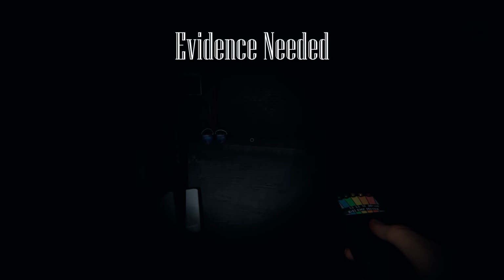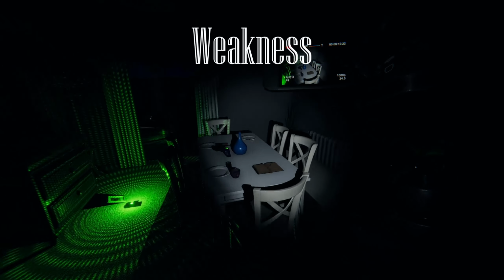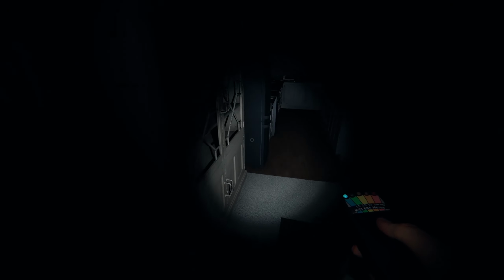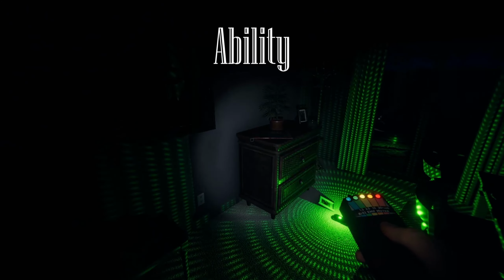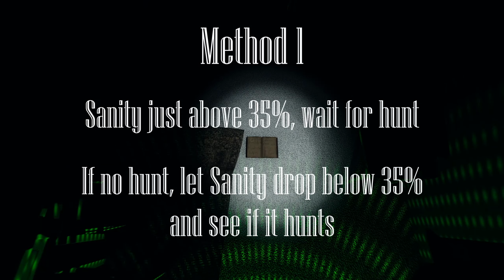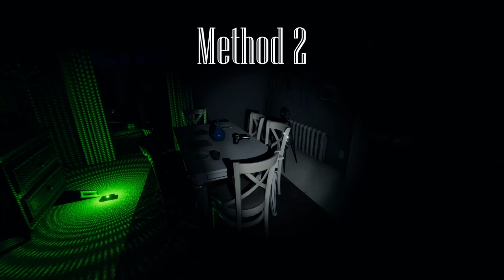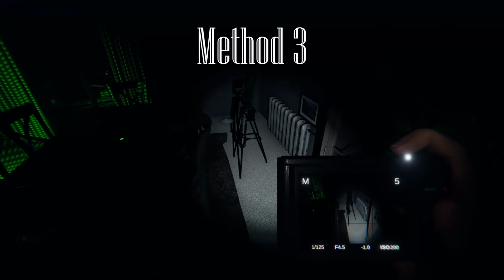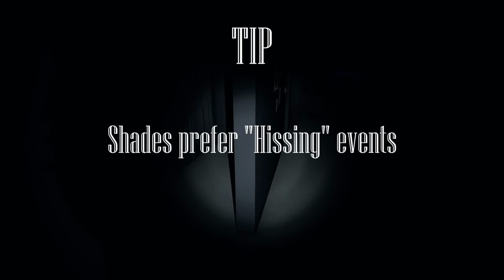Everything You Need To Know About Shade - Phasmophobia (May 2022)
Phasmophobia can be very tricky at times, and unless you know the ins and outs of each ghost, or constantly have your journal open, then you might miss a few things!

Welcome to episode 5, where we talk about the shy one – the Shade. I’m sure quite a few of us have been just waiting and waiting for something to happen, worried we clicked Nighttime House Simulator on accident, when we finally realized we were dealing with a Shade.